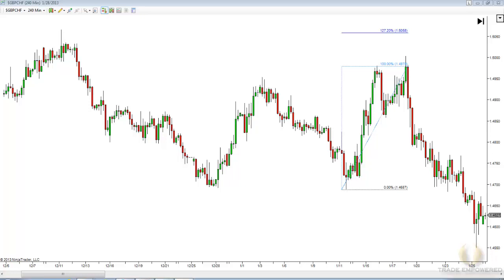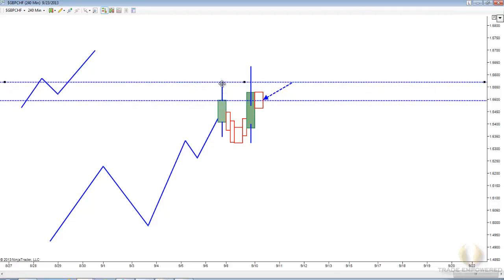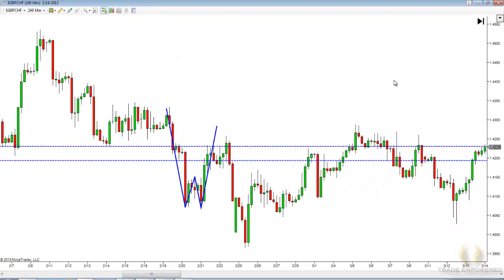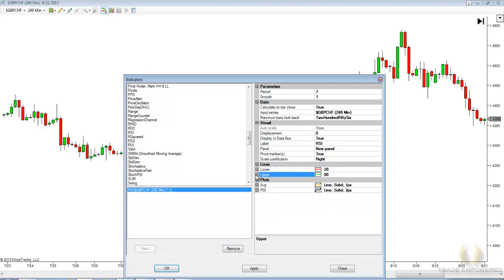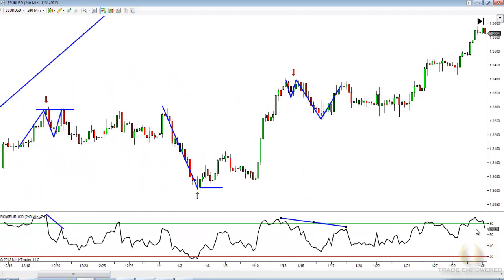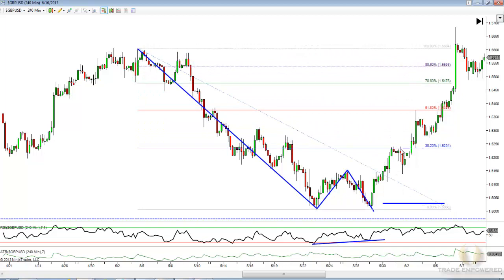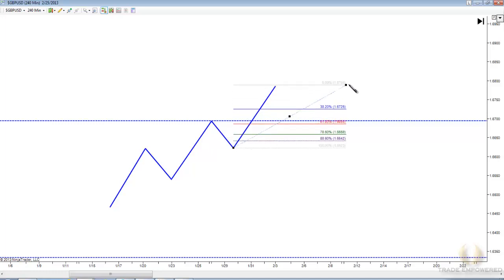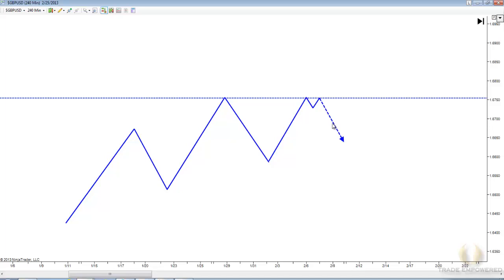12 Week Forex Course: Week 3 Double Tops & Bottoms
12 Week Forex Course: Week 3 Double Tops & Bottoms